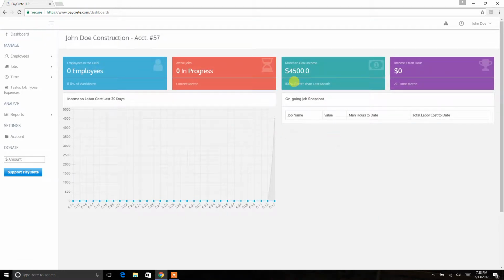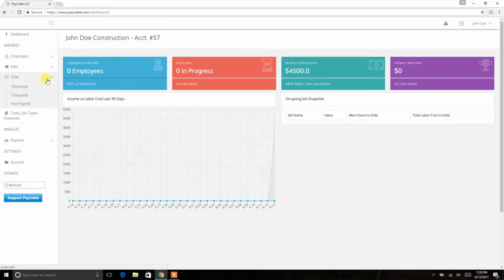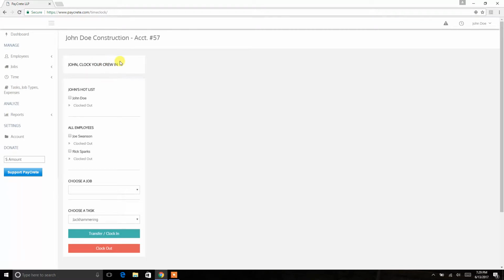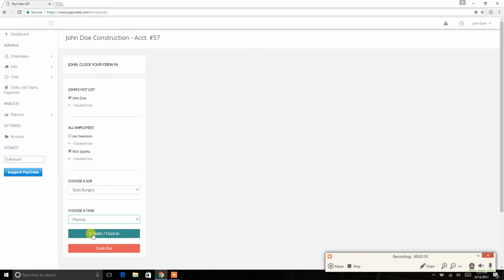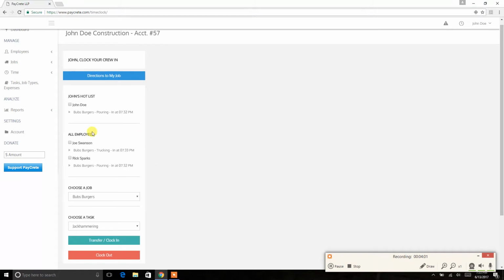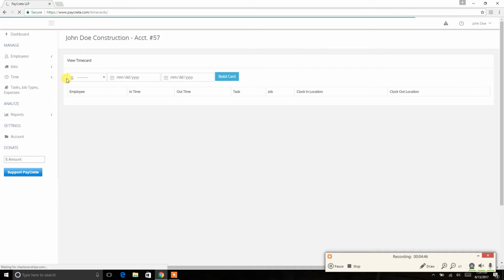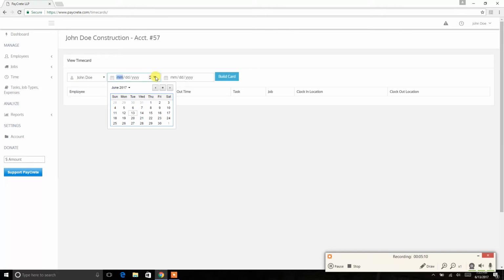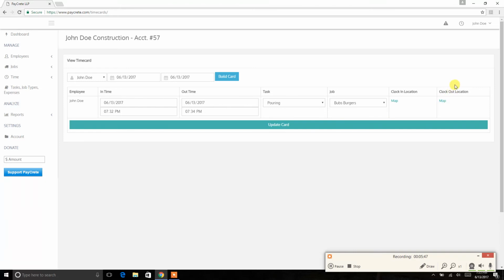Using the Time Clock in PayCrete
Lets get started using the timeclock in PayCrete! The most important feature of all! PayCrete offers versitile employee time management in many facets. Your employees simply cock in and out under their daily tasks and projects and PayCrete does the rest. As a business owner this insight is invaluable!